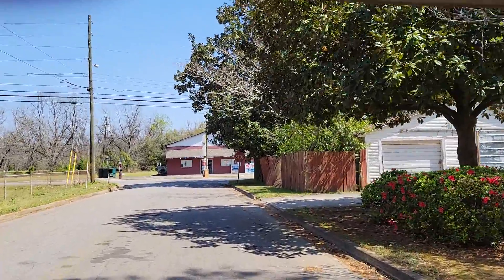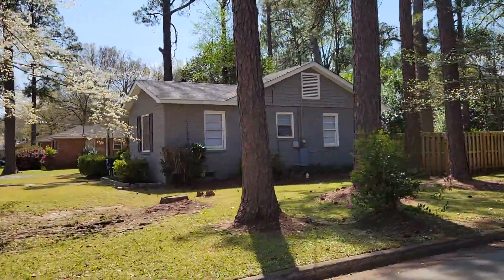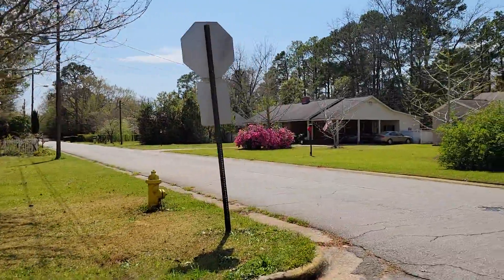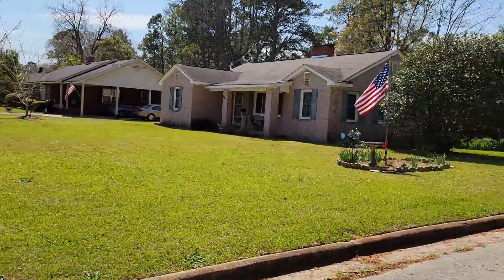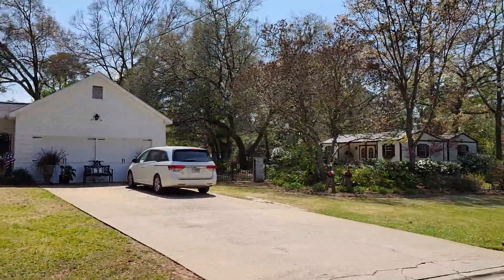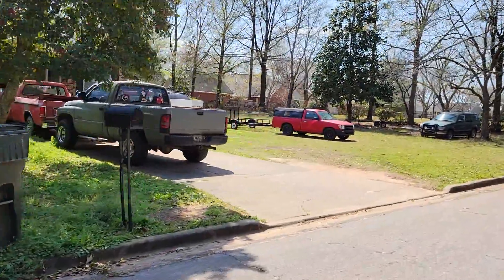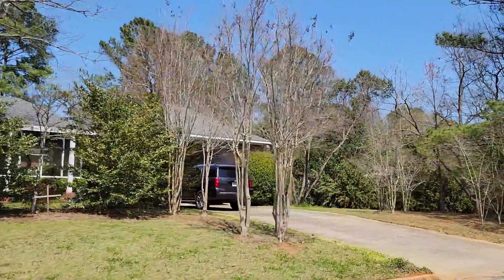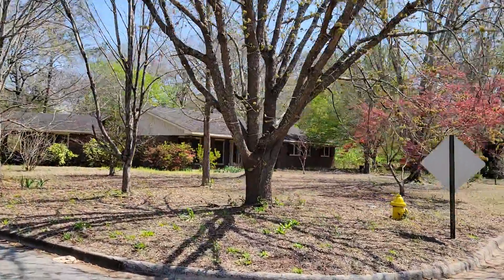A Tour of Leighton Ave in Fort Valley GA 2022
Here is a video tour of both sides of Leighton Ave from Knoxville St to Valley View Dr.